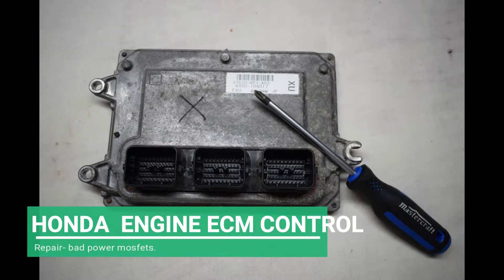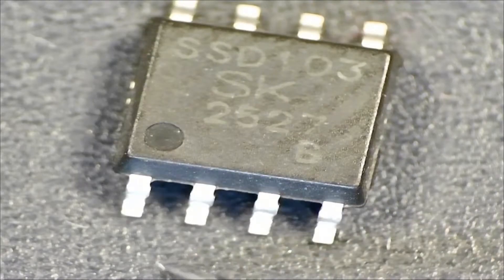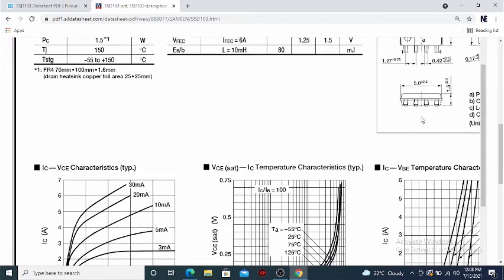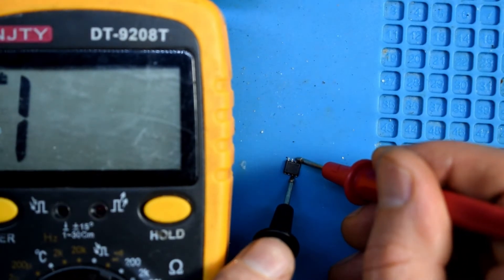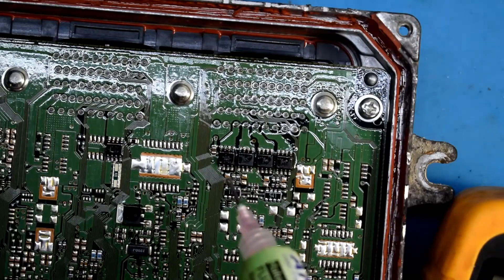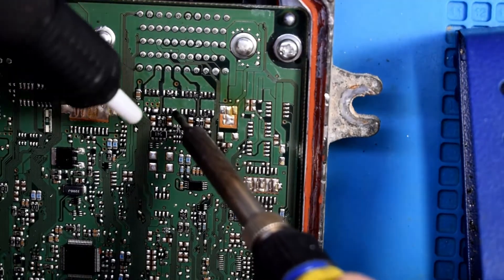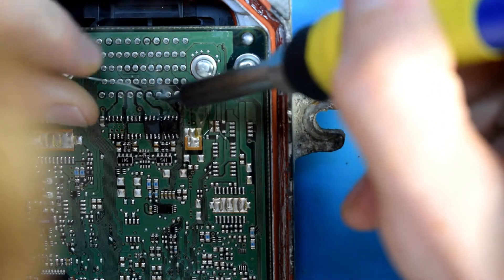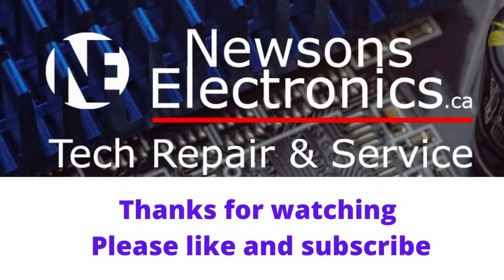How I fixed a Honda ECM module fuel injection for a car (37820-RP3-A03)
This Honda ECM ECU computer module is not working because it has a few bad power mosfets. The mosfets are SSD103

Here is a link to the mofets

Newsons Electronics